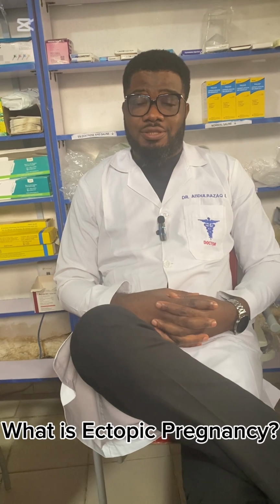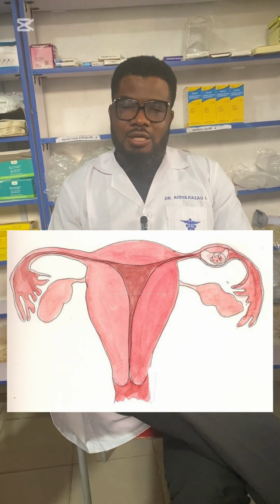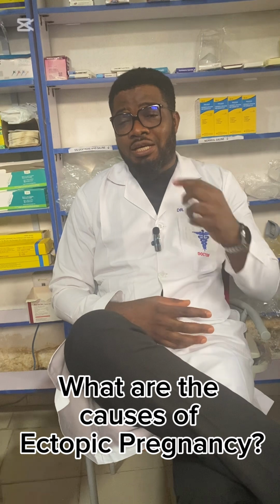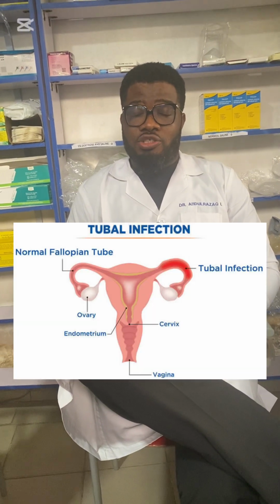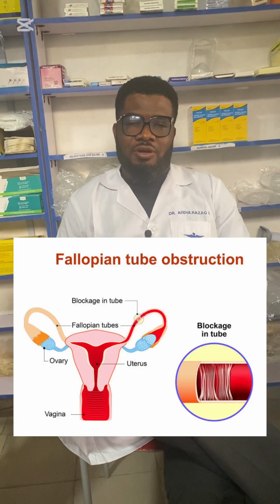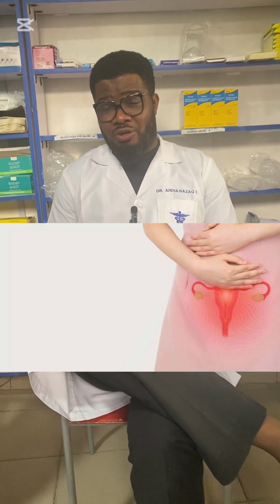Lecture on ECTOPIC PREGNANCY